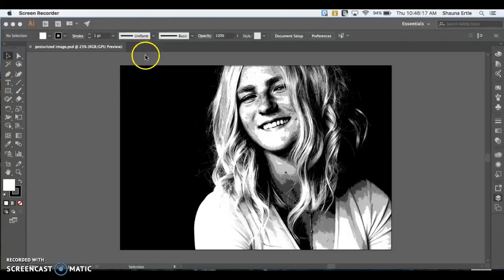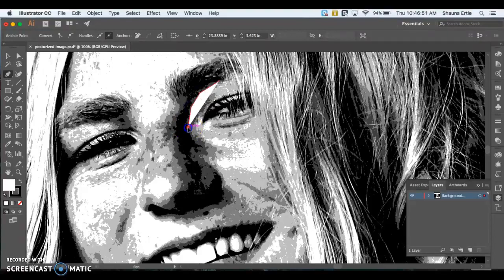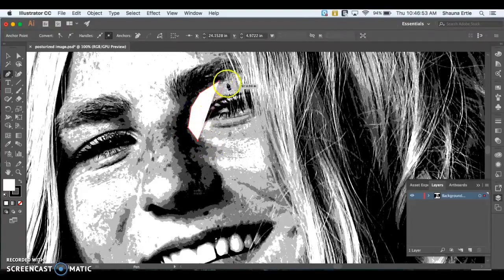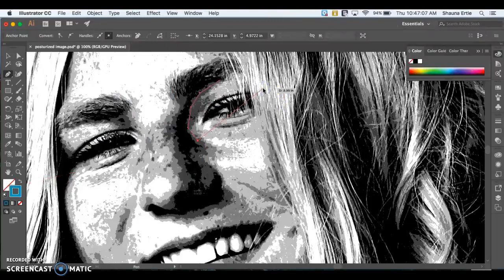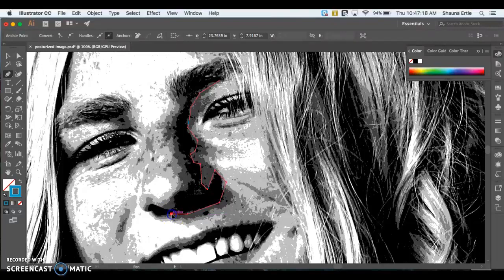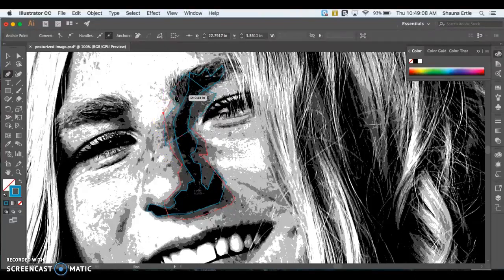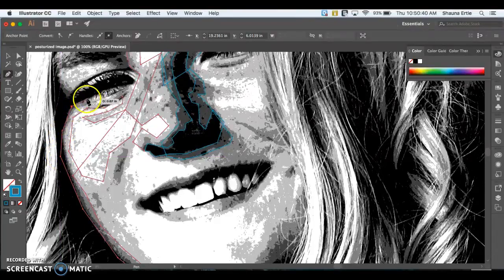WPAP mapping out shapes 1